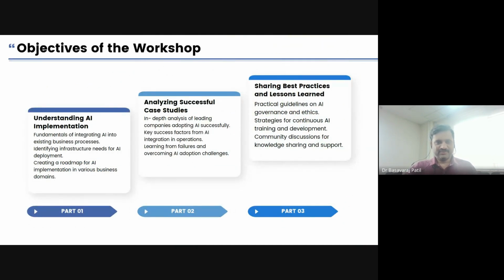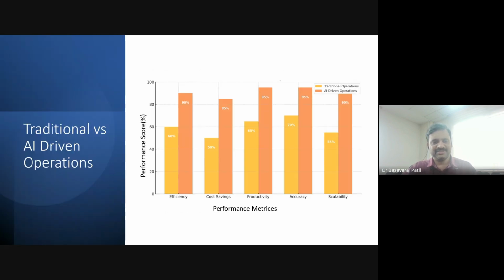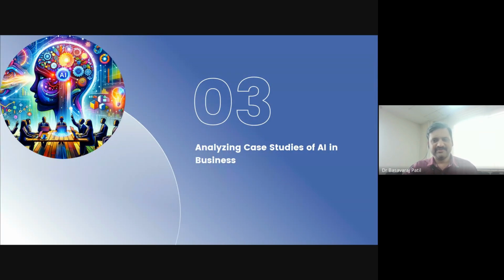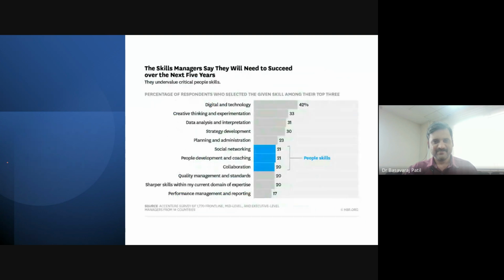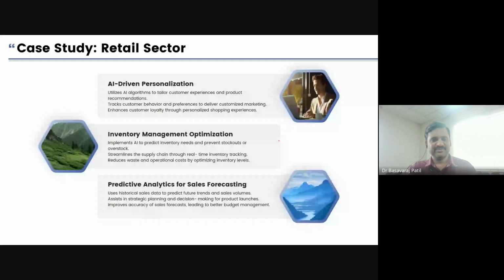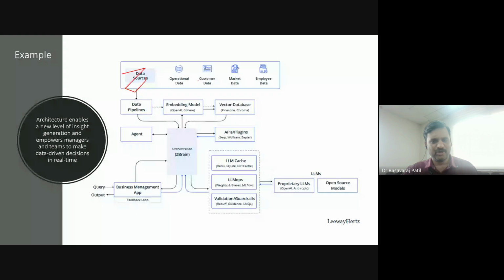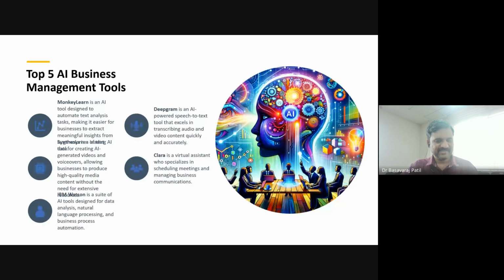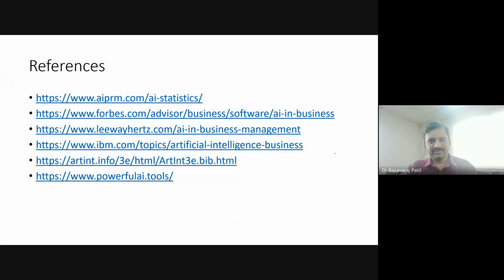Two Days FDP on AI in Business Management Day 2